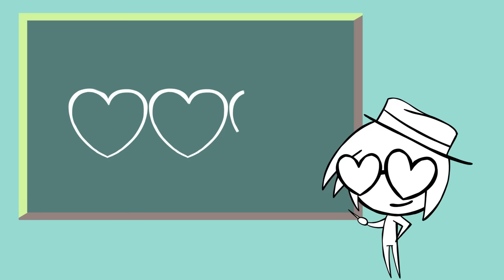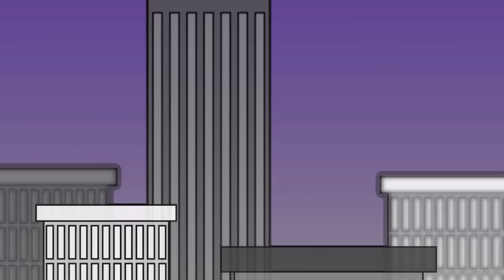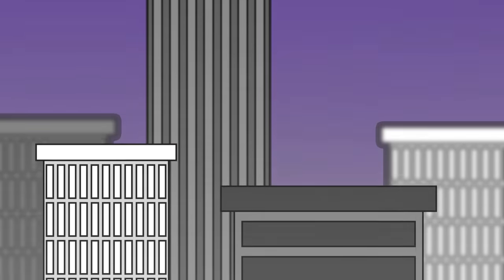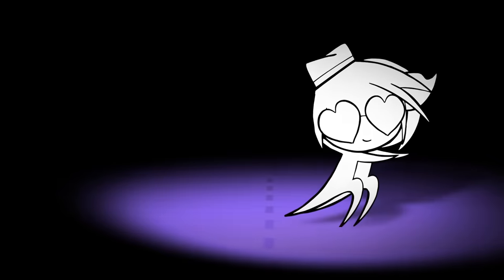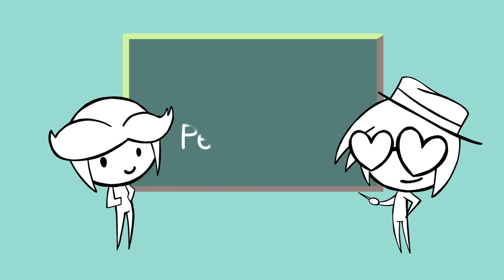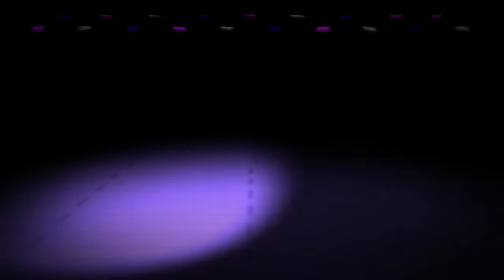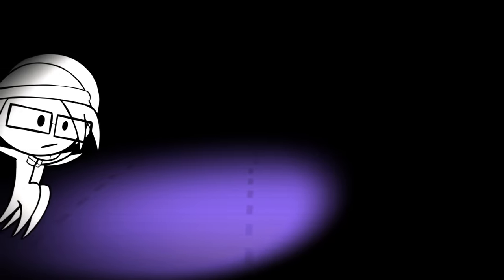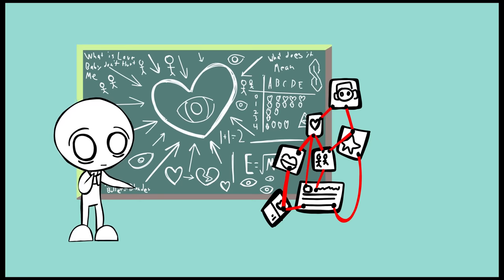The Four Attachment Styles of Love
The Four Attachment Styles are: secure, anxious-preoccupied, dismissive-avoidant and  fearful-avoidant. The attachment theory is a psychological model that attempts to describe the dynamics of long-term and short-term interpersonal relationships between humans. Our relationship styles is believed to be developed very early on in life, largely influenced by the relationships we have with our parents and sometimes peers. In this video, we hope you learn about the basic four attachment styles and share with us yours!

Share us your result in the comments.

Project Manager: Erin Bogo
Community Manager: Priscilla Cha, Nicole Pridemore
Producer: Psych2Go